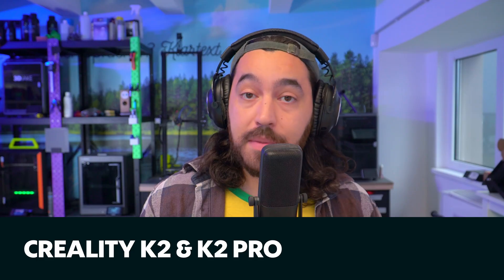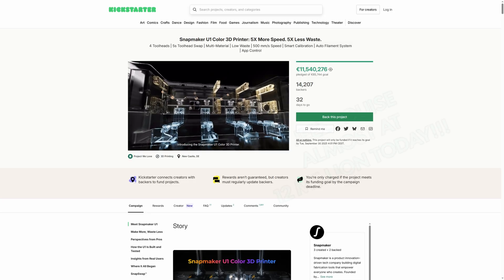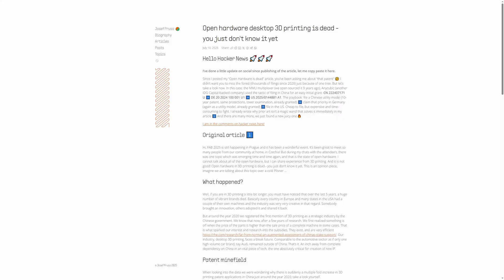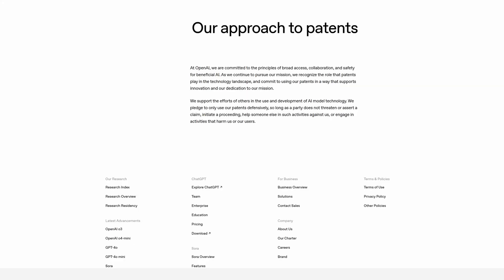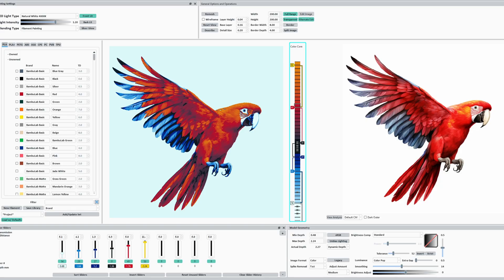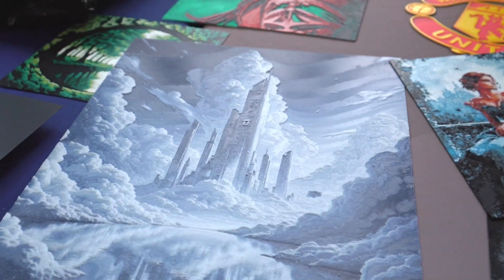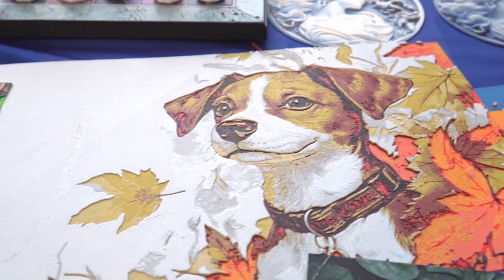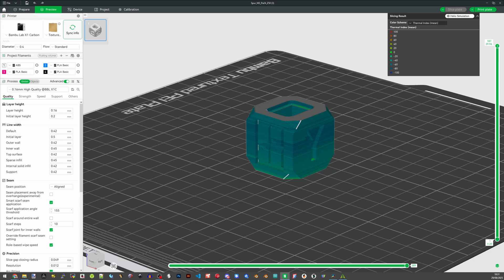Community News August 2025: New Products and News Updates!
In this episode of 3DJake Community News, we cover the most recent updates in 3D printing — from toolchanger competition heating up to the brewing discontent over open-source hardware and patents. It’s drama, tech, and innovation all rolled into one this time.

🔬 In this video, we cover:
 ✅ Creality K2 Pro hands-on first impressions
 ✅ Snapmaker U1 raises €8M in 24 hours — toolchanger hype is real
 ✅ Bambu Lab vs. Hueforge: Chroma Canvas
 ✅ Is open source hardware dead? Josef Prusa thinks so
 ✅ New Bambu Studio thermal simulation tool
 ✅ 3MF becomes ISO standard — STL is officially an old stinky 80's dinosaur

💬 What do you think? Is the 3D printing community heading toward a closed future?

Patent Parasites: Non-Inventors Patenting Existing Open-Source Inventions in the 3-D Printing Technology Space

00:00 Intro
00:22 Creality K2 Series
01:19 Toolchanger Madness
02:23 Open Source Hardware is Dead
04:39 Bambu takes on Hueforge
6:40 3MF gets ISO Standard Status
7:10 Bambu Studio Thermal Simulation Tool